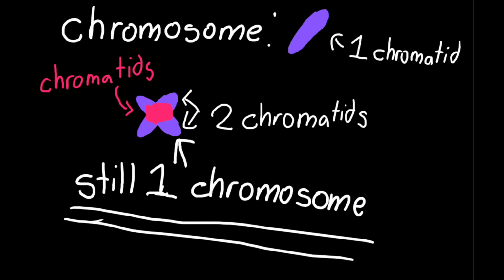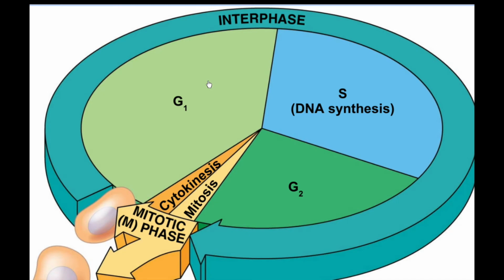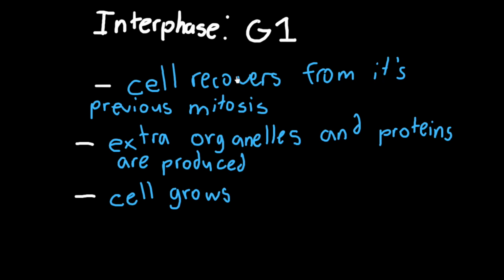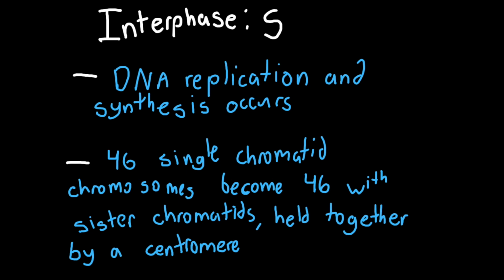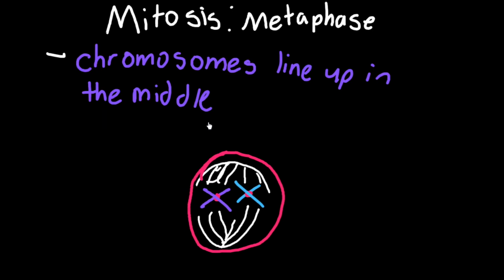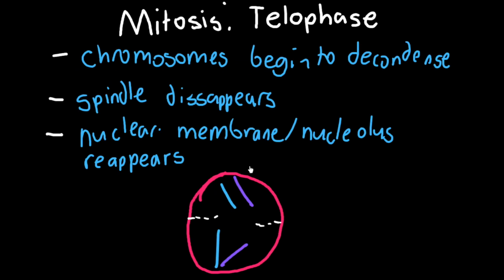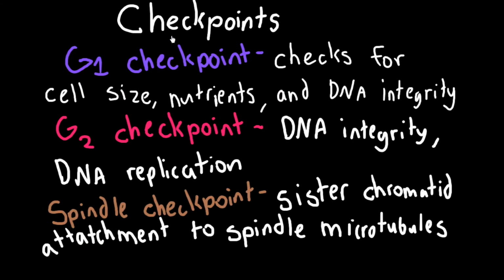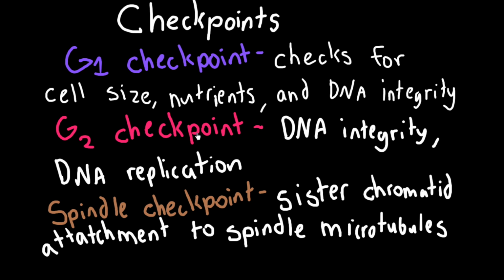AP Biology Unit 4 | Cell Cycle and Mitosis